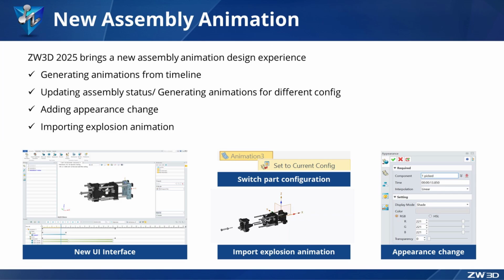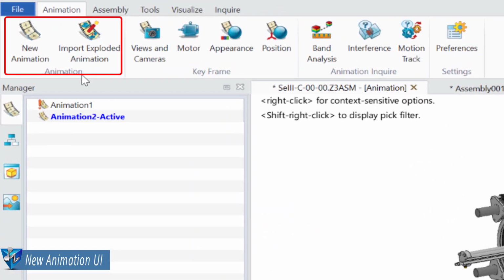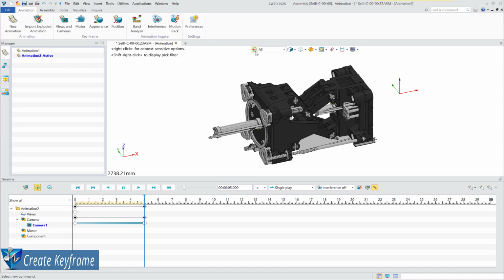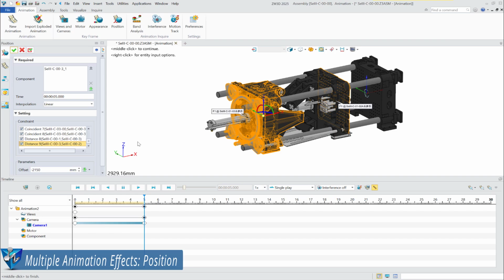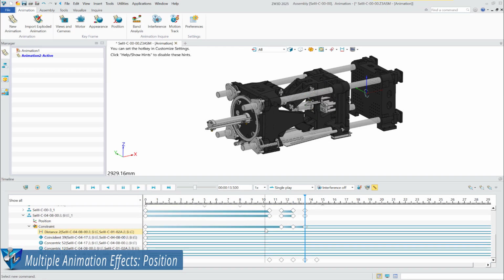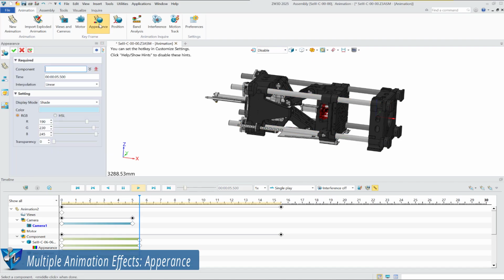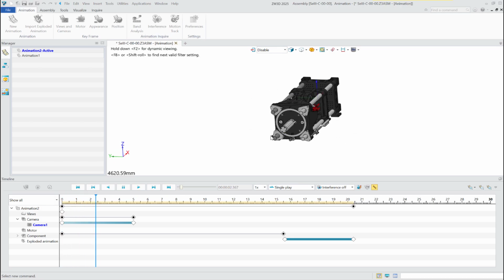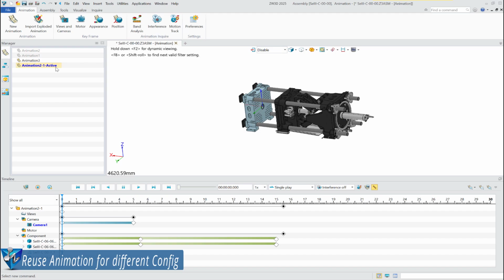ZW3D V2025 Yeni Montaj Animasyonu